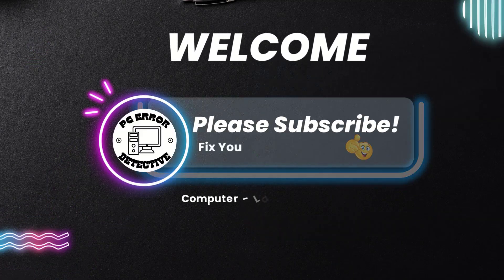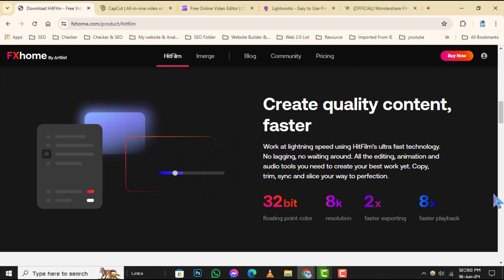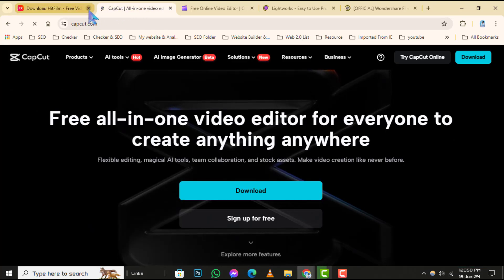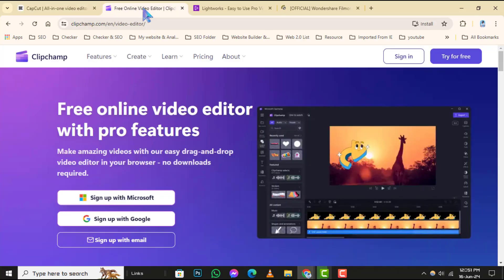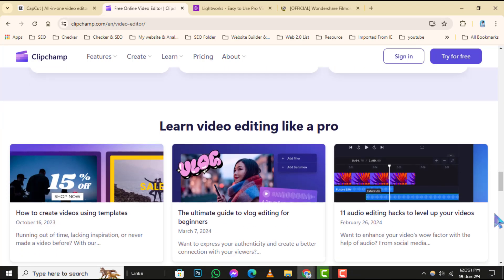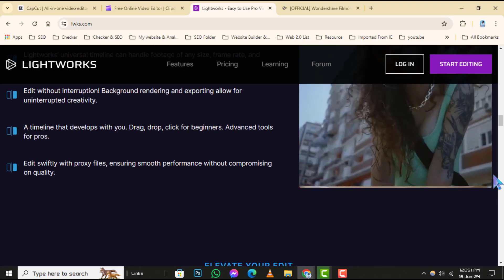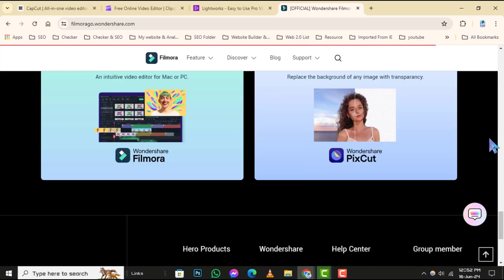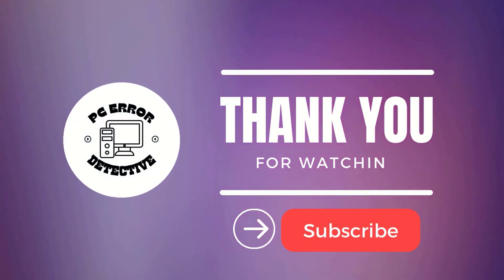5 Best Free Video Editors for YouTube in Windows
5 Best Free Video Editors for YouTube in Windows

Discover the top free video editing software options for YouTube creators using Windows. These tools are perfect for beginners and budget-conscious users looking to enhance their video content without spending a dime. Explore these recommended editors to find the right one that suits your editing style and needs.

- Free video editing software for YouTube
- Best free video editors for Windows 10
- YouTube video editing tools for beginners
- Top free video editing programs for YouTubers